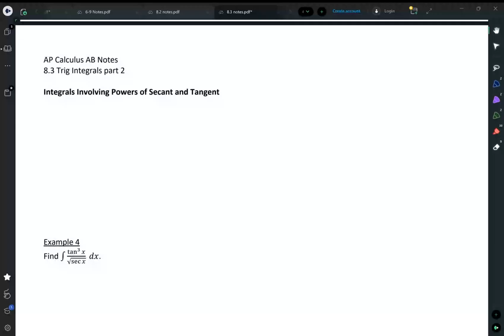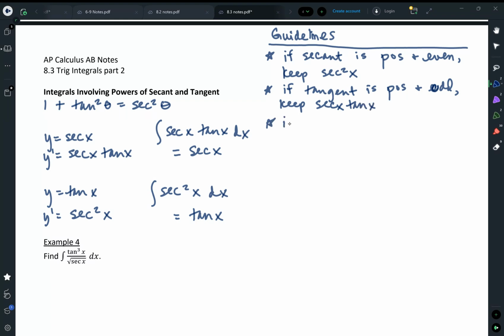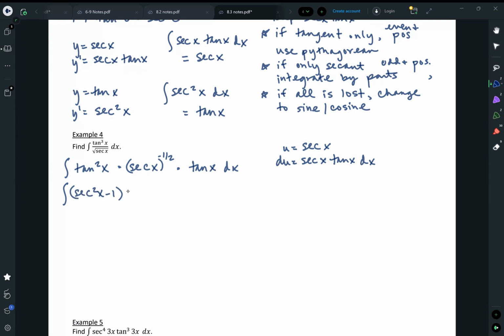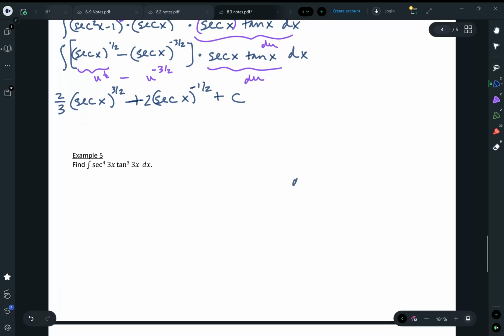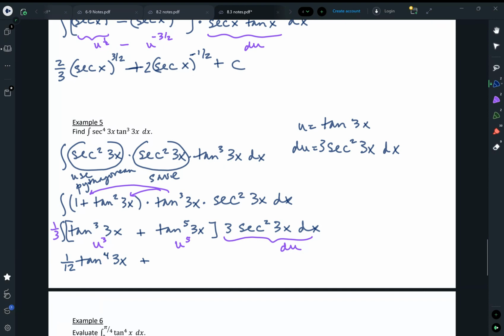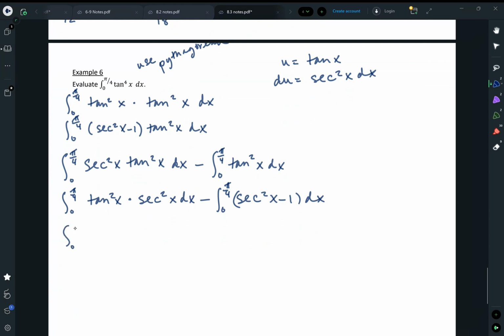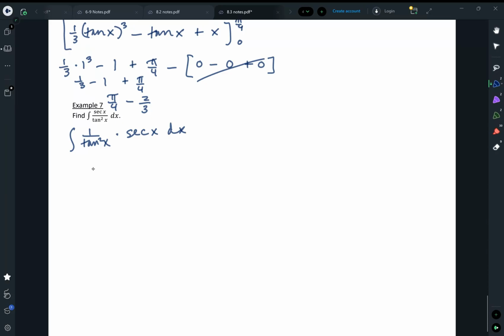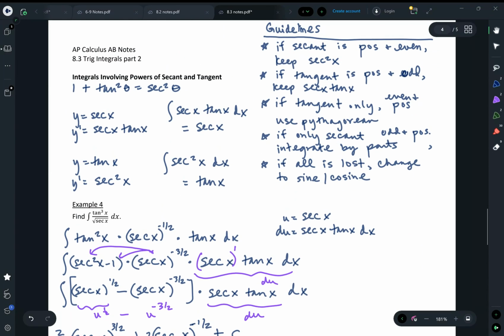Calc AB Notes 8.3 Trigonometric Integrals Part 2